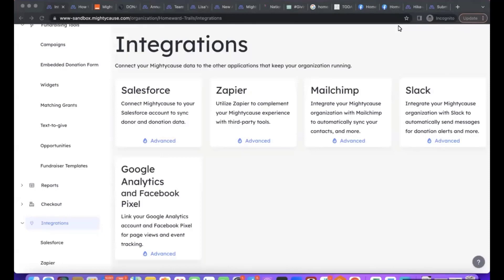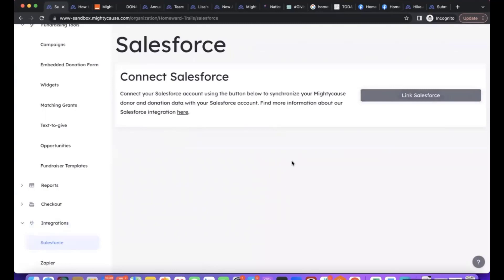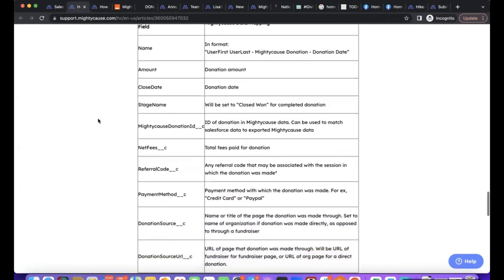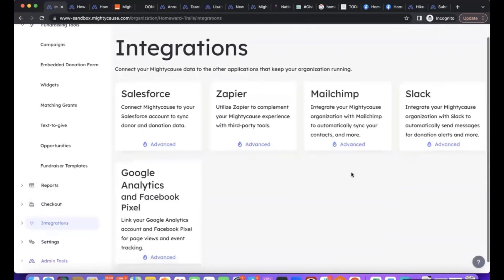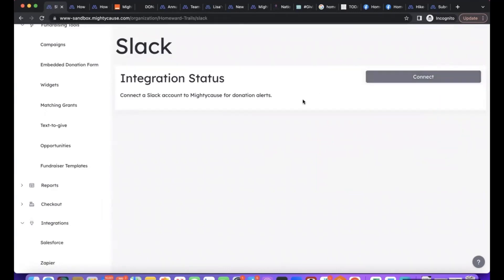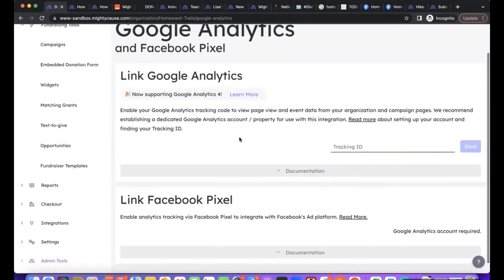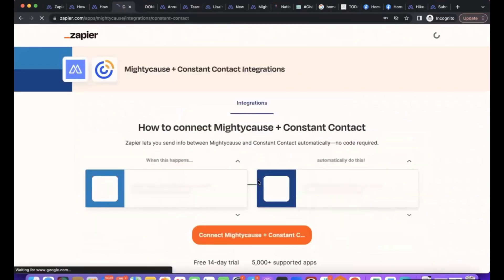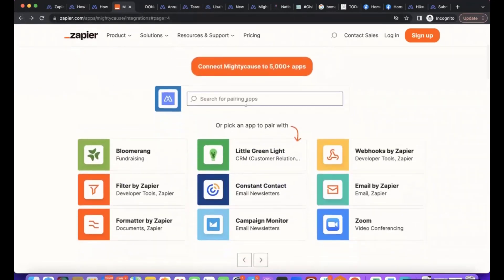Learn 365 Direct & Zapier Integrations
The Colorado Gives team shows you how to use direct and Zapier integration in your ColoradoGives.org page, including applications like Salesforce, Mailchimp and others.